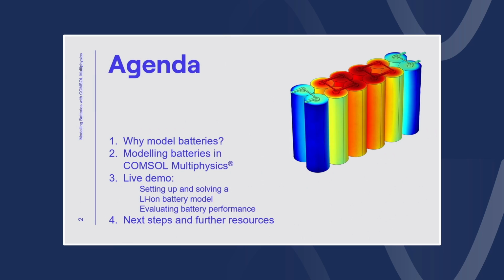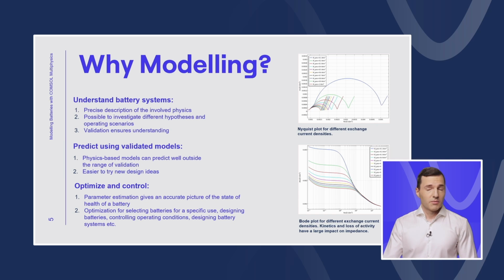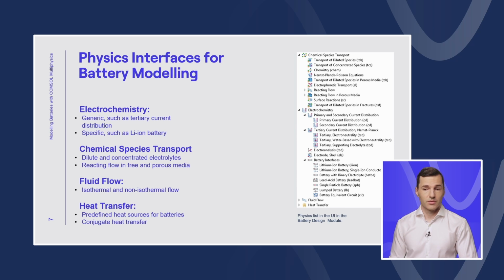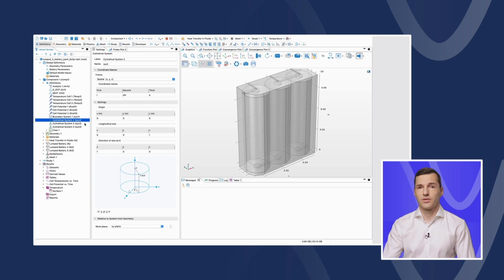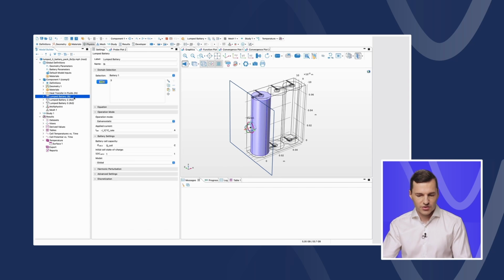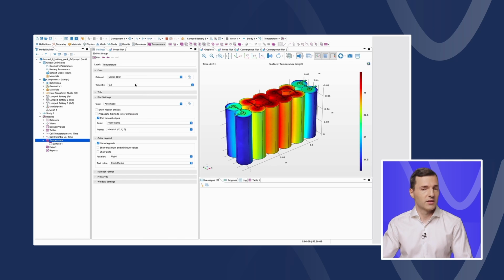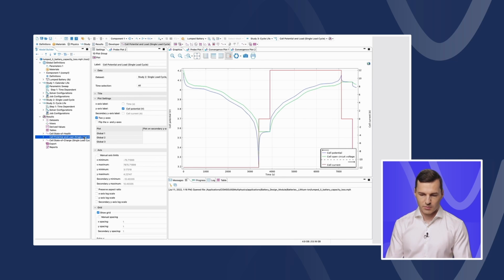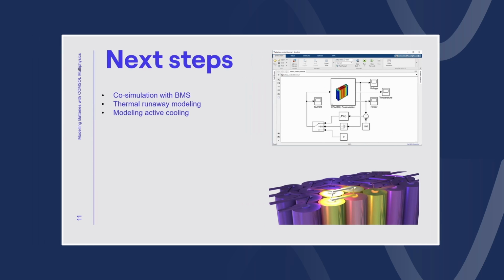Battery Design in COMSOL Multiphysics | Arpad Forberger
When designing power electronic devices, engineers are faced with quite a few challenges. One of those challenges is to find the right balance between limited space and temperature design. Simulation modeling solves the challenge of putting various electrical components in tight spaces while keeping the system below critical temperatures.

During this session, you will learn about:

Challenges and modeling of thermal management
Heat transfer simulations with Heat Transport Module
Heat transfer simulations via conduction, convection, and radiation
Modeling options for electrochemical and electromagnetic heat sources
After covering the theory, you will join a live demonstration of electrochemical heating and thermal control in a battery pack setup with COMSOL Multiphysics®